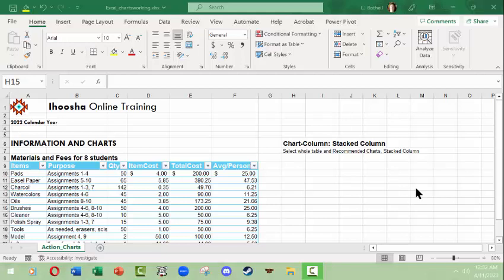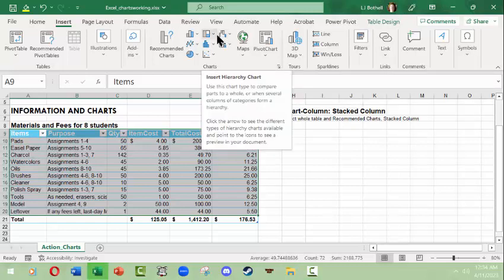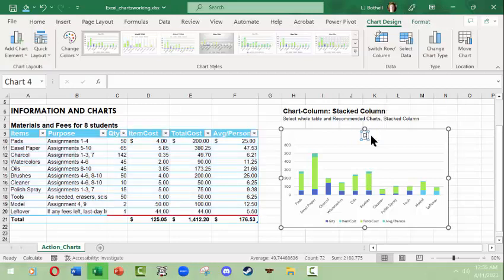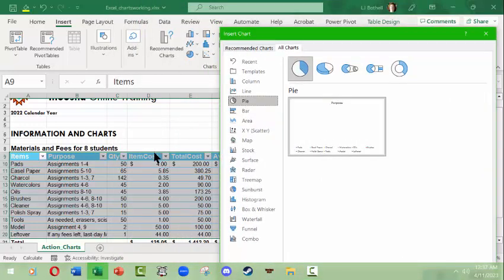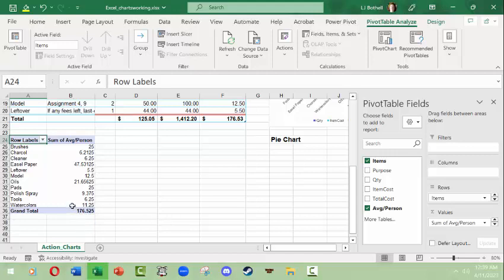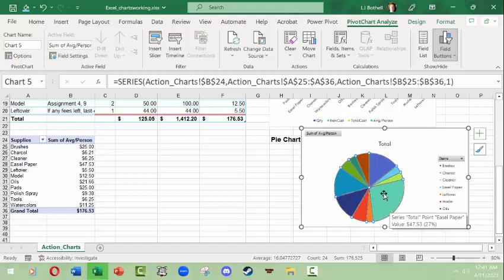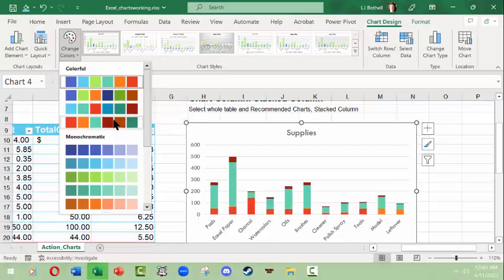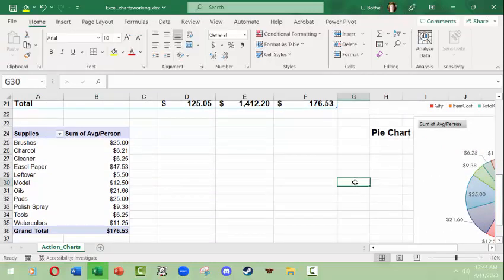L.J. Bothell MS Excel Charts